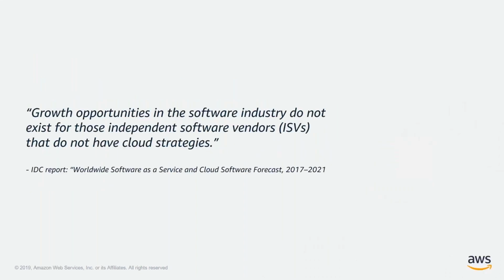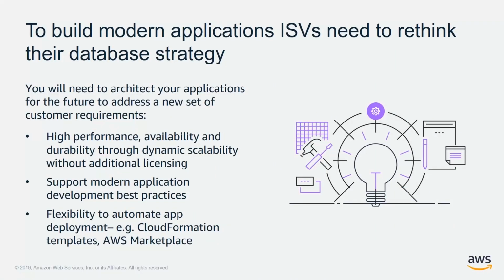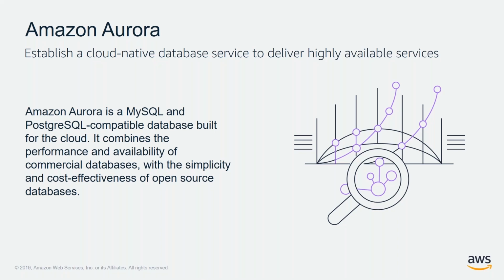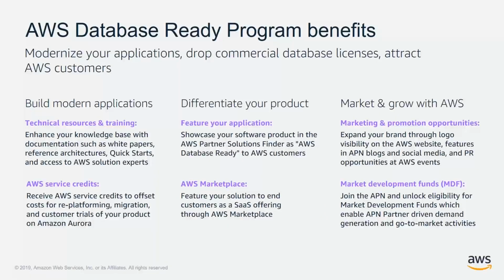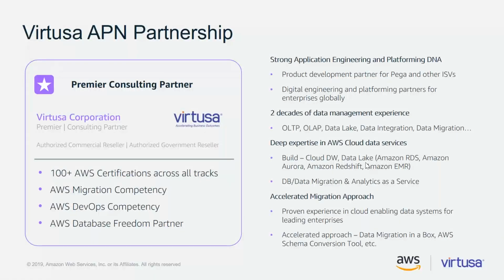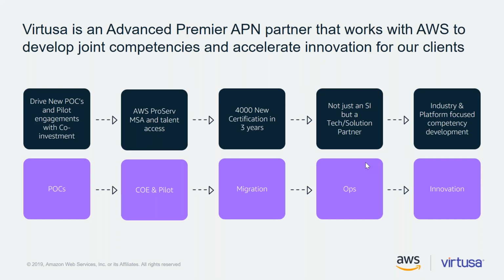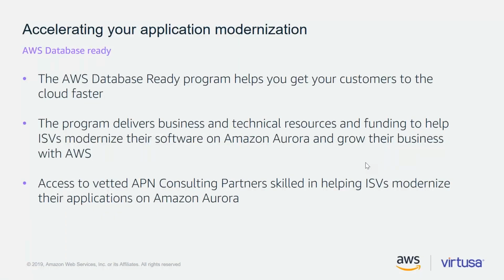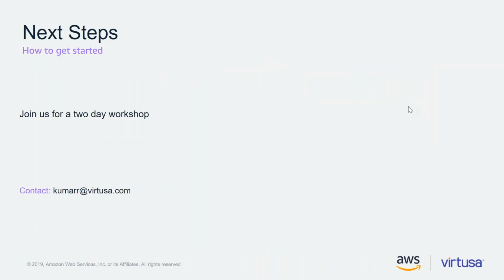Reach New Customers through Application Modernization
In this webinar, you will learn how Virtusa, an AWS Partner Network (APN) Premier Consulting Partner, can accelerate your application modernization journey and help you grow your business.